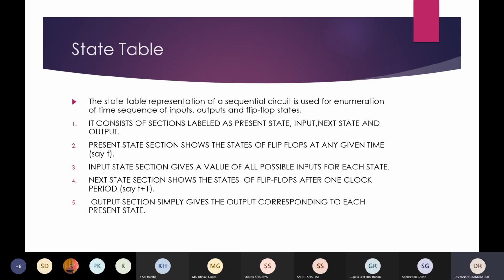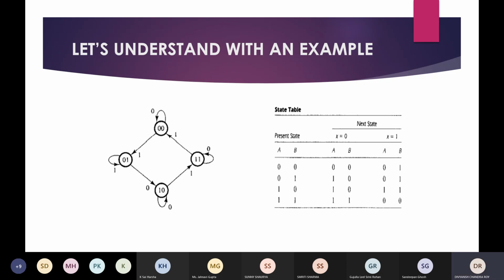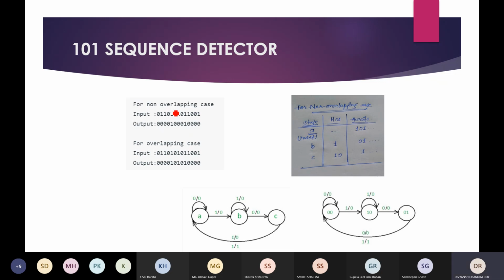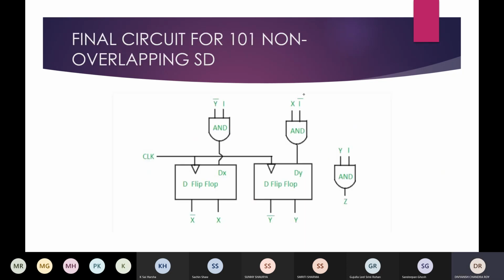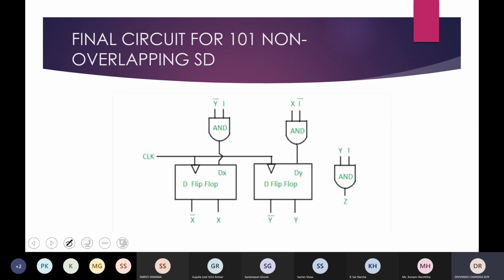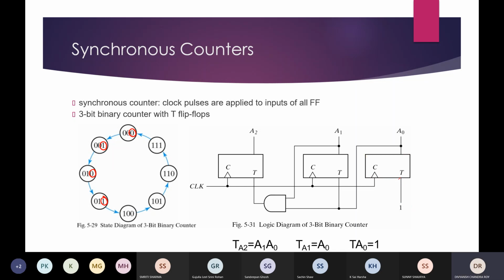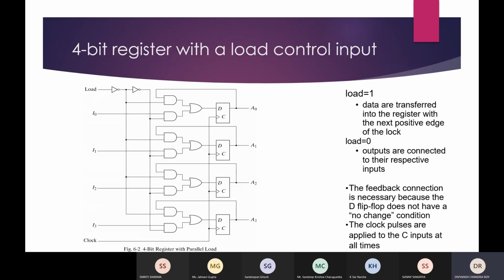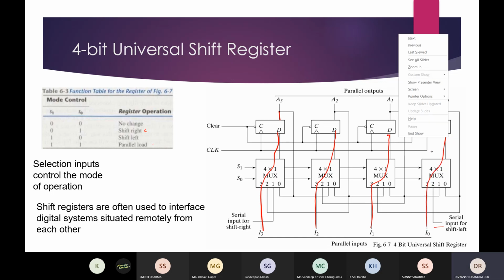Proteus Simulation and Sequential Circuits || Workshop - 4